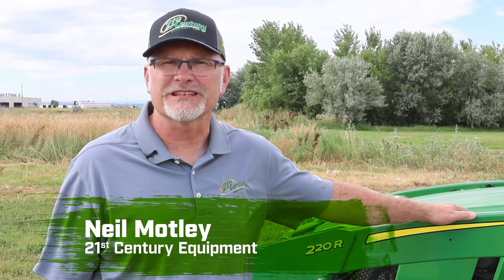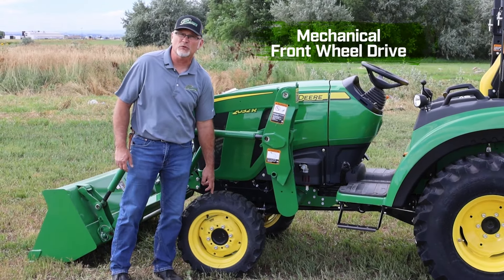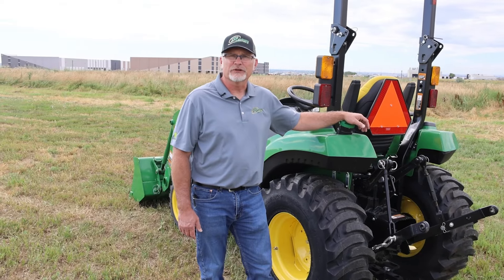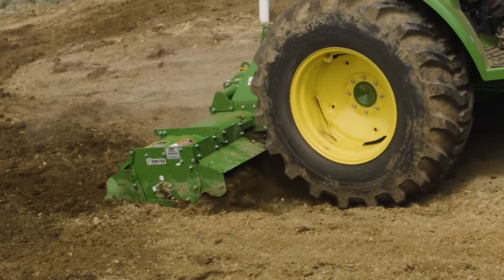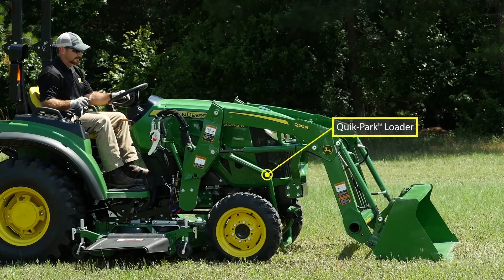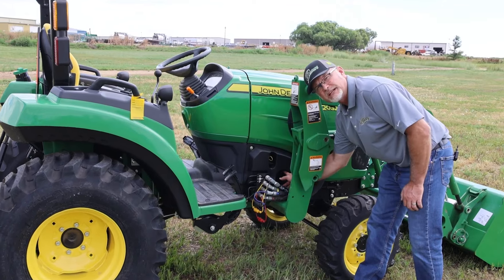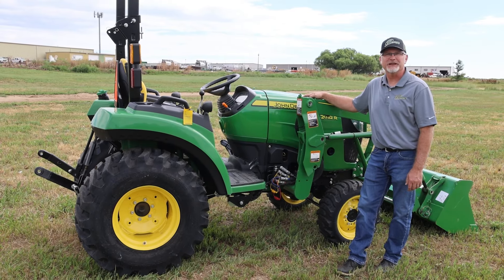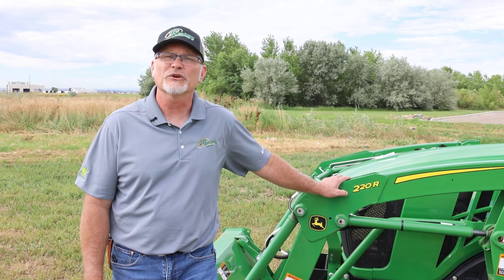John Deere 2032R Overview and Walk Around of the Large Frame 2-Series Compact Utility Tractor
Discover the power and versatility of the John Deere 2032R tractor, showcased by Neil Motley from 21st Century Equipment, your trusted local John Deere dealer serving Nebraska, Wyoming, and Colorado. This large-frame tractor, available in 32 or 38 horsepower, boasts heavy-duty features like mechanical front-wheel drive and a hydrostatic transmission for maximum maneuverability in tight spaces. With additional utility lighting and comfortable upgrades like a tilt-steering wheel and suspension seat, this model ensures productivity day or night. Explore its compatibility with various attachments with a 3-point hitch and PTO for a rotary cutter, box blade or mulcher.   Balanced by the robust John Deere 220R loader. Neil emphasizes the ease of maintenance, highlighting accessible components and the commitment of both John Deere and 21st Century Equipment to keeping your equipment running smoothly. Whether you need service or a new purchase, our friendly staff across the region is ready to assist, ensuring you find the perfect tractor for your needs.